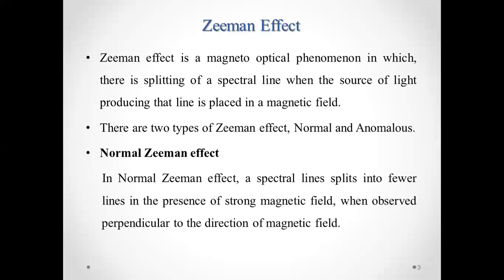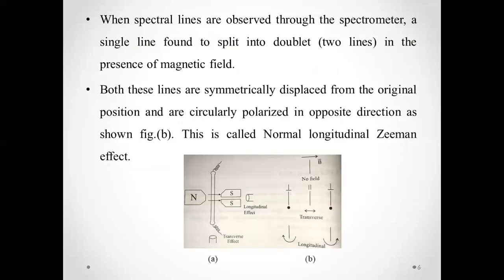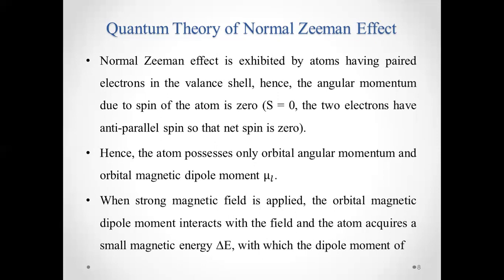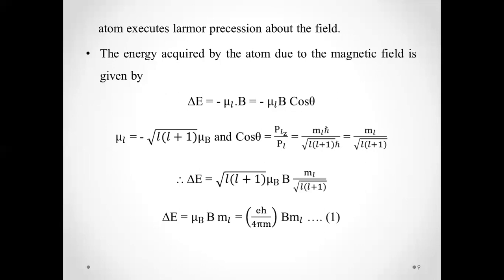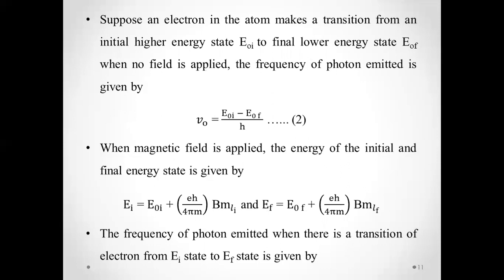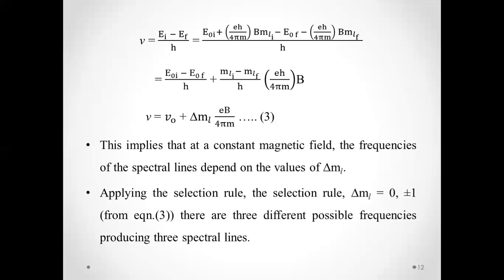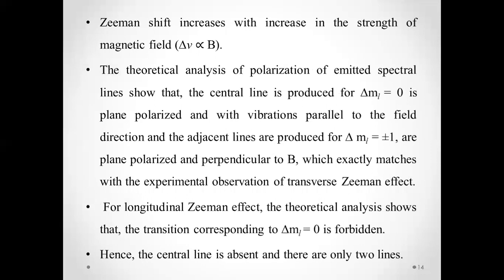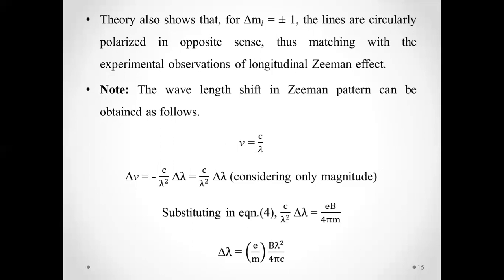Normal Zeeman Effect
1. Zeeman Effect
2. Experimental Observation of Zeeman Effect
3. Quantum Theory of Normal Zeeman Effect